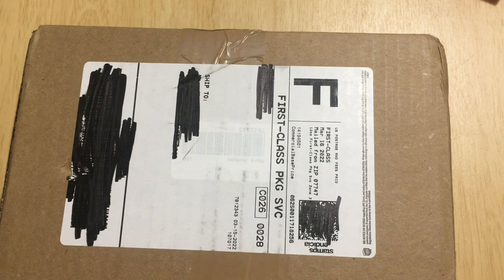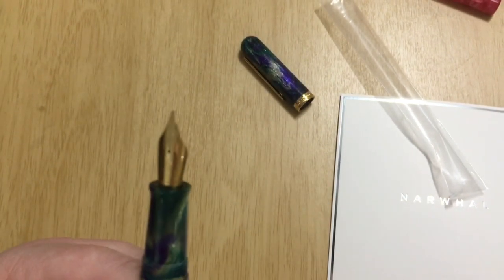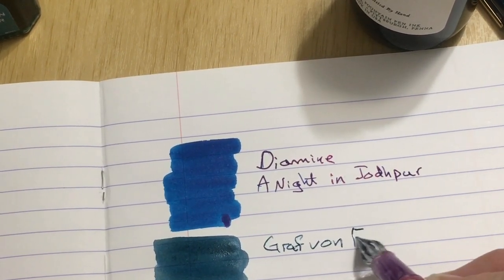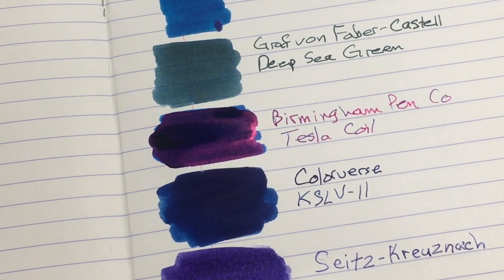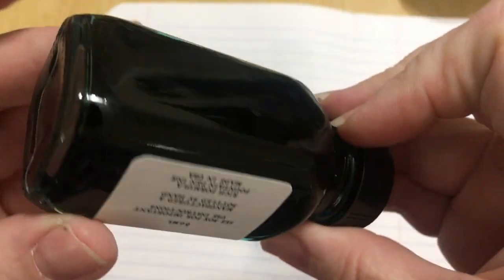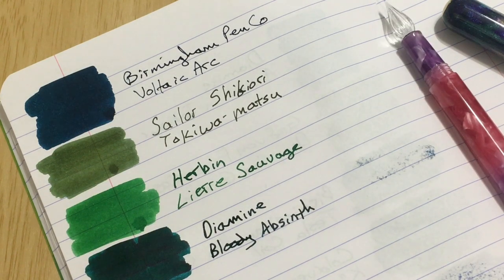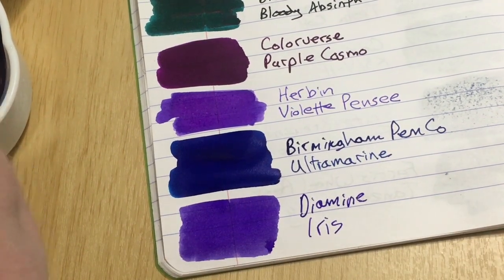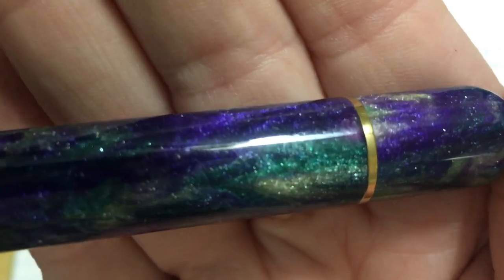Narwhal Voyage New Orleans Unboxing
She's back from a long hiatus, folks, and boy! does she have a lot to say. Maybe too much. You decide.

Today I am very excited to share with you my newest pen purchase -- a Narwhal Voyage that I bought from Goldspot Pens. I think I forgot to mention that in the video. :-O It is a Diamond Cast pen called New Orleans in the beautiful colors of Mardi Gras. I hope you enjoy looking at it as much as I do. There are other cities and colors in this line, but I only had eyes for New Orleans.

I spent so long trying out inks that I didn't spend much time actually writing with the pen. If you would like to see more of this pen, perhaps even--dare I say it--a review, then please let me know.

Here is the Jet Pens video I mentioned. Love, love, love it! So funny, so true. I hope you enjoy it as much as I did. (Jet Pens did not pay me for saying any of this.)

PS -- Don't ask me how many days it took to upload this video. Technology!! Grrr. . .